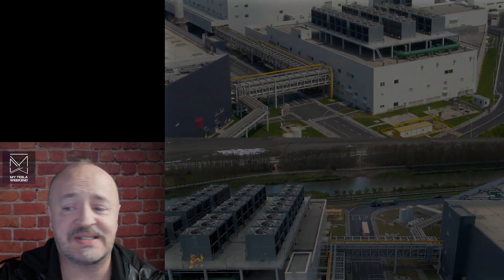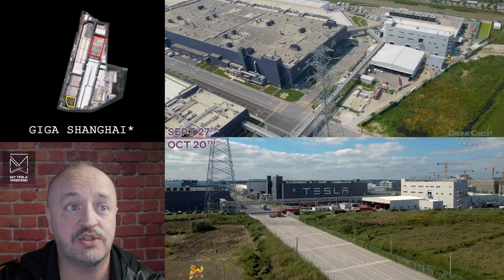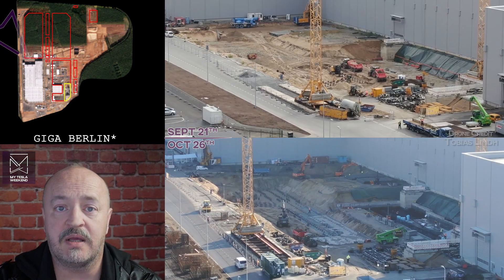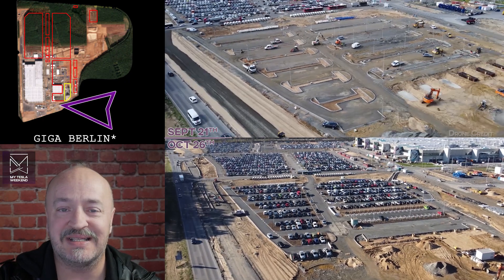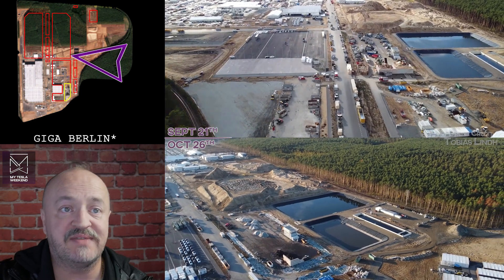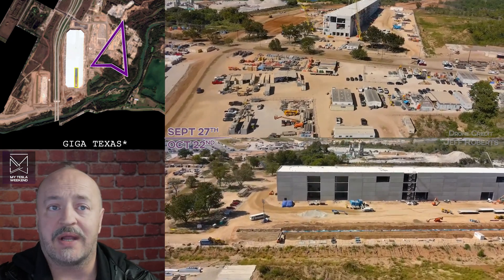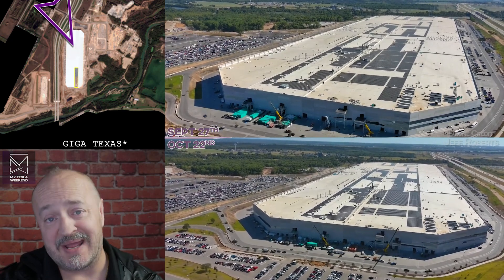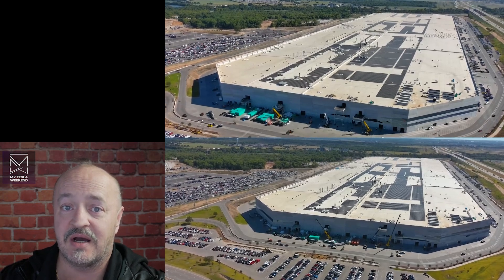Tesla FAST Factory progress - Side-by-side for the month of October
Giga Shanghai is inching forward. Giga Berlin is straight fire. Giga Texas is going nut busters. All these factories have endless drone footage, and if you watch enough, you may not notice the progress, so here's a full month of changes with side-by-side comparisons to make it all make sense.

Timestamps
00:00 Intro
01:05 Giga Shanghai
01:44 Giga Berlin
03:47 Giga Texas